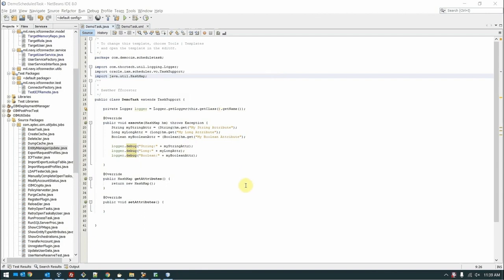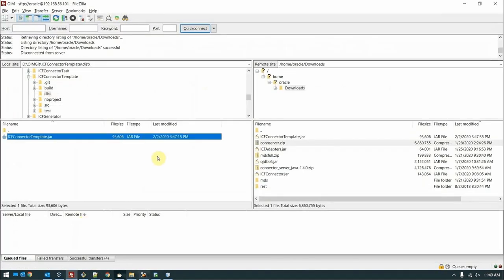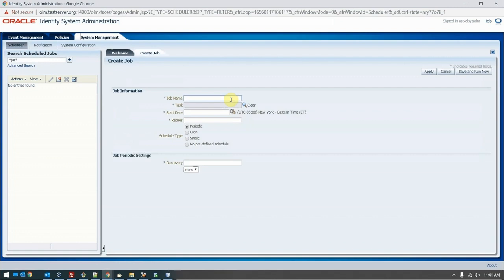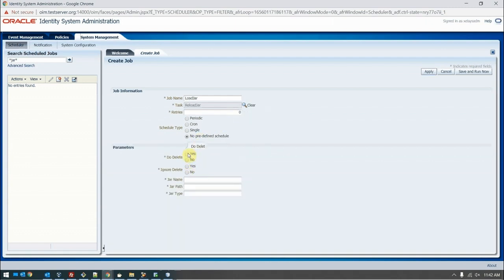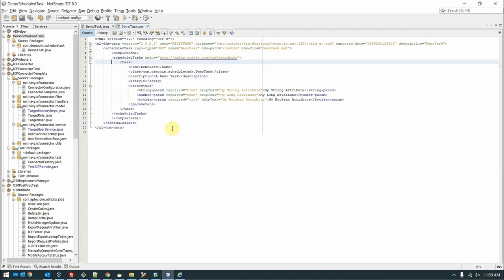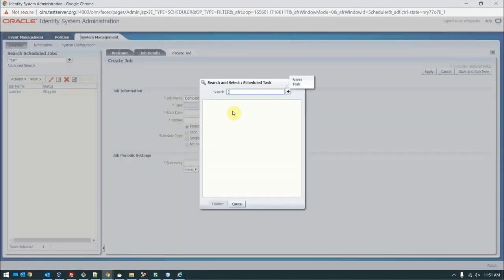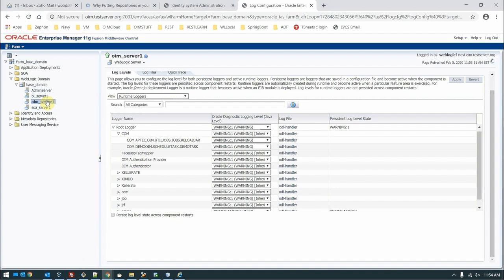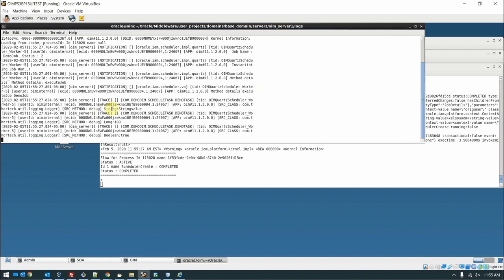Creating OIM Scheduled Tasks: Streamlining Identity Management Operations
In this video, we dive into Oracle Identity Manager (OIM) Scheduled Tasks and how they play a crucial role in automating and streamlining identity management operations. You'll learn how to create, configure, and manage scheduled tasks in OIM to ensure efficient user provisioning, reconciliation, and maintenance.